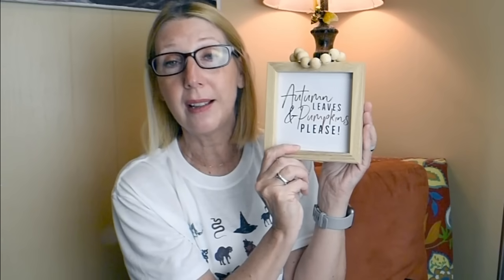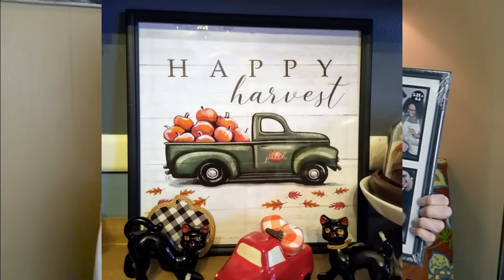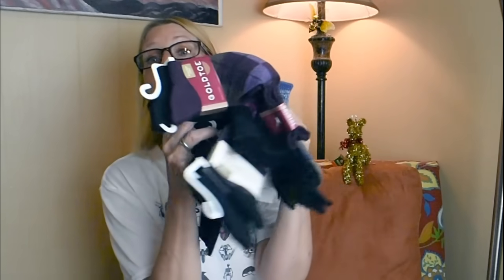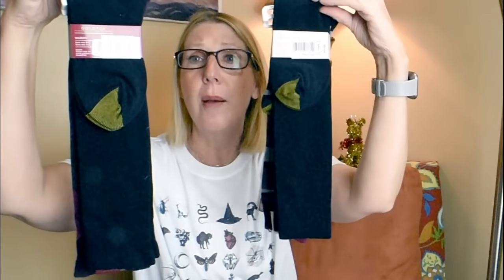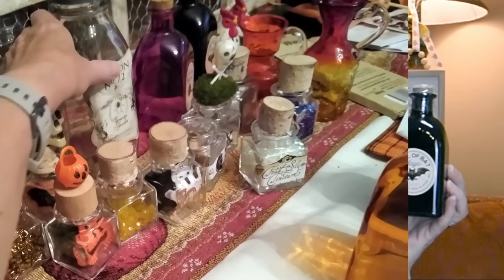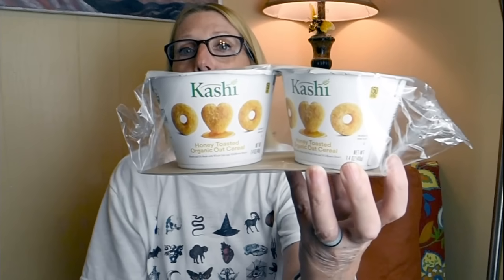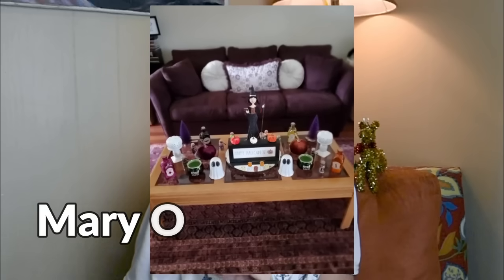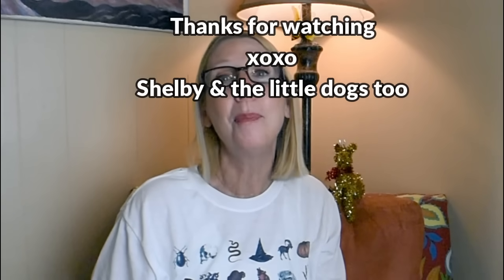DOLLAR TREE HAUL | ALL NEW TODAY| WISHLIST SCORE | AMAZING FOR ONLY $1| CRAFT SHARING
In today's BRAND NEW Dollar Tree haul I will show you the DOLLAR TREE MUST HAVE INCREDIBLE NEW FINDS, THE TOP ITEMS FROM THE DOLLAR TREE when it comes to BRAND NEW FINDS TODAY AT THE DOLLAR TREE. Amazing dollar tree haul items that should be on your DOLLAR TREE WISHLIST.

I have so many Amazing, DOLLAR TREE finds that you will want to add to your Dollar Tree wish list. The Dollar Tree is my favorite Dollar Store to shop at. If you are Thrifty and like a Bargain or want to shop like you don't have a budget, but do like me, then the Dollar Tree is the bargain dollar store for you. Today's Dollar Tree Haul will show you why I go back to the Dollar Tree and bargain hunt time after time. The Dollar tree never disappoints with their amazing, new, exciting finds. If you like big, long, exciting dollar tree hauls then you are at the right place for dollar tree content. The dollar tree carries Name Brand items, food, home decor, stationary, school supplies, pet care and pet items, toys, crafts and more. Some of my favorite lines at the dollar tree are the Crafter's Square and the Crowne Jewlz. I have even found name brand toys, food and cleaning products, not to mention Revlon and Hard Candy Makeup!  I also am really loving the new Juncture line by the dollar tree. So I hope you will join me in my New Dollar Tree Shopping Haul today, It's one of my favorite August Dollar Tree Hauls.
Check out the FALL AND HALLOWEEN GNOMES that are in sundays video!
Today I have a NEW Dollar tree haul filled with brand NEW DOLLAR TREE finds.

I hit the JACKPOT FOR DOLLAR TREE ITEMS and they are Sensational Dollar Tree Items let me tell you ! I'm so excited and I just can't wait to share. If you like BIG dollar tree hauls, EXCITING dollar tree hauls, of just the Dollar Tree in general then you have landed on the Dollar Tree Haul video for that !  I love to share a dollar tree haul. There are so many NEW items coming into the Dollar Tree right now for FALL AND HALLOWEEN 2021. They have so many fun and exciting things out for the decluttering & organizing too. There are new finds for DIY's and dollar tree crafts. AMAZING Finds at the Dollar Tree for only $1.00 keeps your budget in check. The Dollar Tree is my FAVORITE place to shop and this BIG Dollar Tree Haul will show you why. New Finds, Amazing Finds:BRAND NAME Finds. The list goes on. The dollar tree has so many Fun items. Hidden treasure in every aisle abounds. This store is a treasure hunters paradise ! If you like to live like you don't have a budget but do actually have one like me then the AMAZING finds are for you at the Dollar Tree.
Home Decor, Food, Personal items, Beauty Products and so much more. The Dollar Tree even has out items for Fall/Autumn, Halloween, Home Organization, Back to School, College Dorm Organization and Even so many NAME BRANDS. If its out there then the dollar tree carries it I think. There seems to be nothing I can't find at the dollar tree. What can you find at the dollar tree? Everything ! If you are Crafty If you are Thrifty then the Dollar Tree is for you. I love to take you along with me while I shop at the Dollar Tree and do walk through of the Dollar Tree and share my Dollar Tree hauls and share some insider looks into the dollar tree.
So I hope you join me in watching my New Dollar Tree Haul today, It's one of my favorite August Dollar Tree Hauls and I can't wait to show you some of the fantastic Dollar Trees finds that are new for SEPTEMBER 2021.So please join me and Ill show you a fun  DOLLAR TREE HAUL and why I return to the DOLLAR TREE and haul time after time.

all new finds at dollar tree. new at dollar tree this week. new finds at dollar tree. Lets bee like Queen of the 99
all new finds at dollar tree. new at dollar tree this week. dollar tree browse with me. new finds at dollar tree. best dollar tree new finds.Only in my dreams did I think I would find such a Massive Dollar Tree. Some of my favorite DT haulers are Widowed Mom raising two sons, Chic on the cheap, and CraftyGirl, Chi town girl dollar tree.